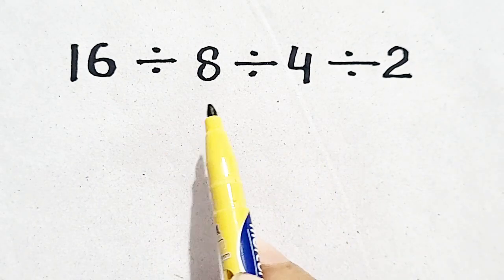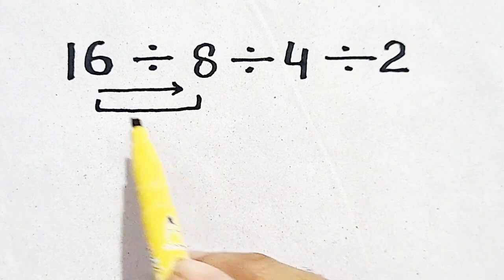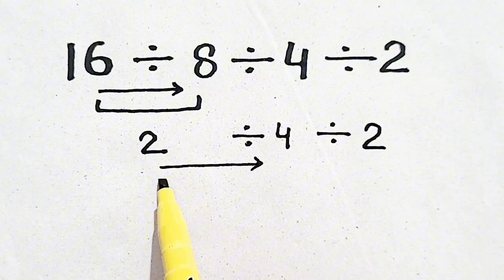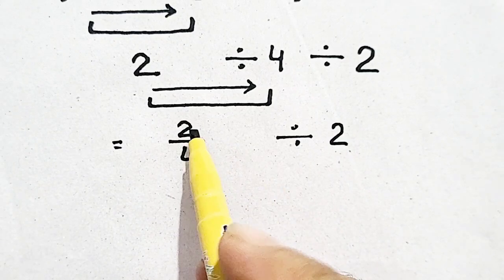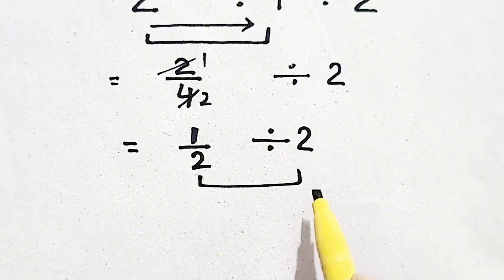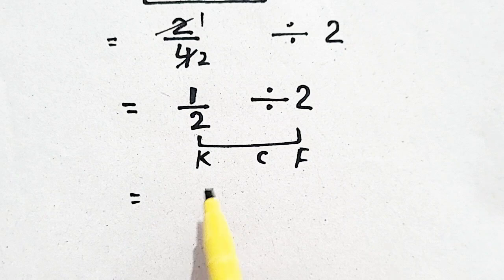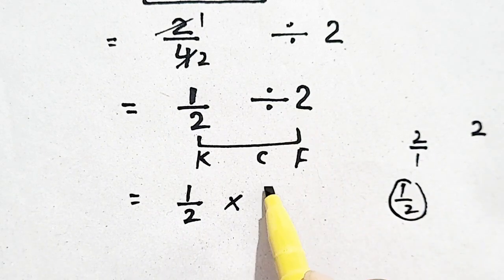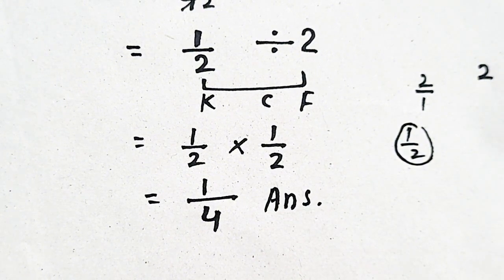Simple math problem ! But difficult 🚫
Can You Solve This Math Problem In Your Head? Expose Yourdelf ! Will You Solve?

fastandeasymath
Janseenexplains
Razalearninghub
mathjoy
malogics
Wrong!